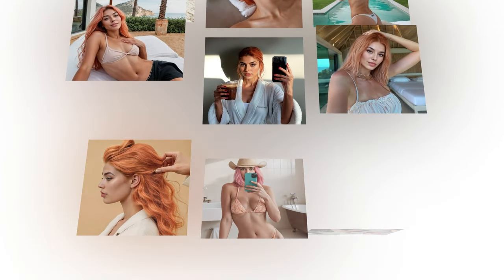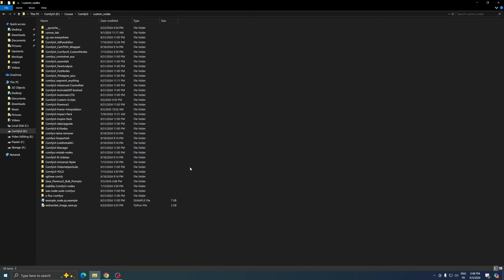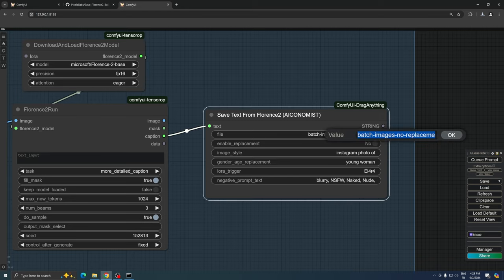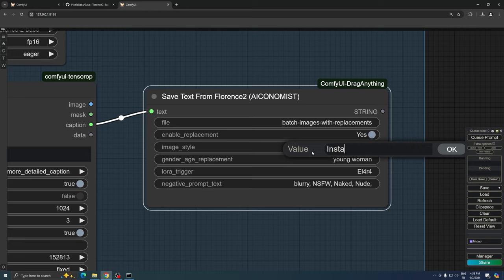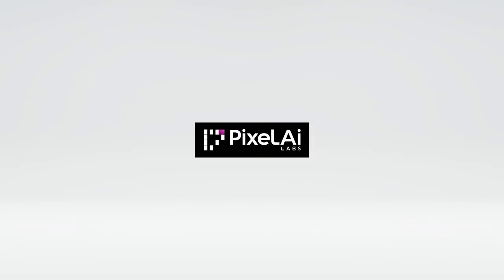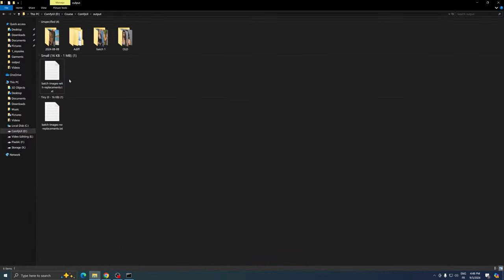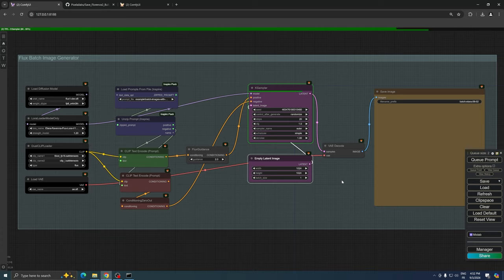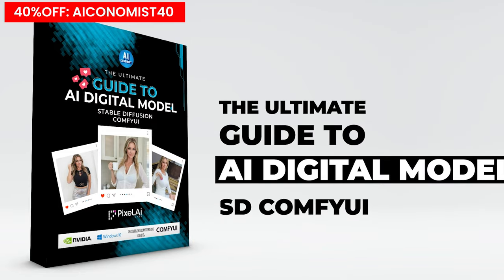Batch Generate AI Model Images Like a PRO in Flux! (ComfyUI Tutorial)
This ComfyUI tutorial unveils the secrets of AI image batch generation, teaching you how to create stunning AI digital models like a pro. Learn how to use cutting-edge AI tools like Flux and Florence 2 to automate your workflow and flood your social media with high-quality AI model content. Discover how to leverage custom nodes, batch processing, and advanced techniques to become an AI influencer and dominate the world of AI model creation.

0:00 - INTRO
0:49 - Aiconomist Node Installation
2:05 - Prompt Preparation
6:48 - Mass Image Generation Flux
10:24 - Results